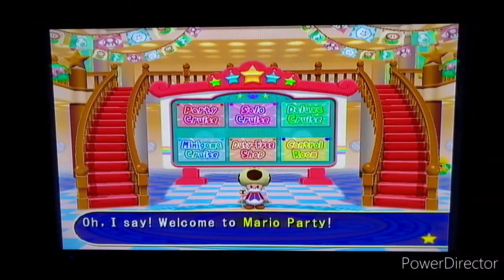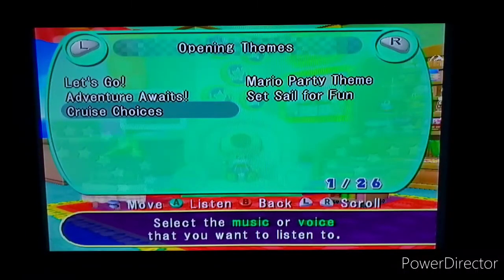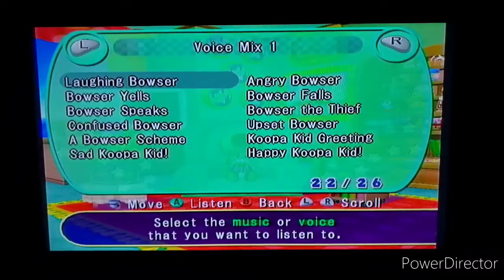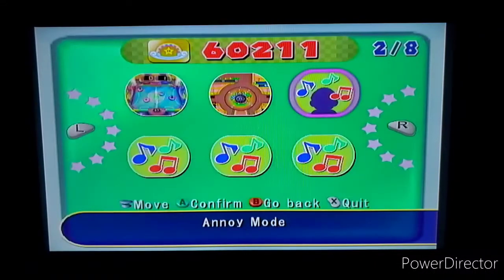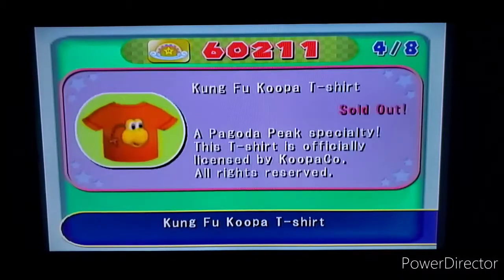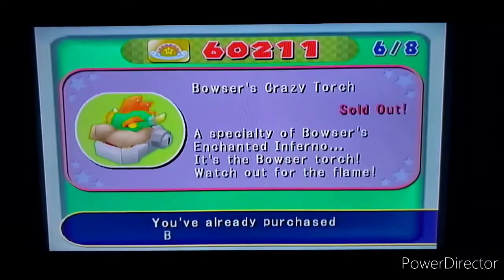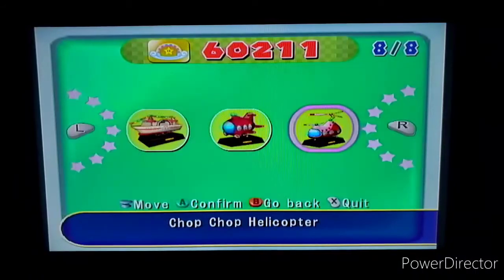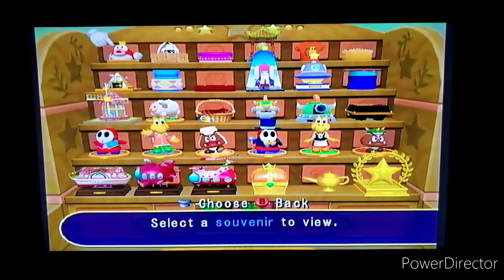Mario Party 7 Part 37: Control Room and Duty Free Shop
Second to last video of the Mario Party 7 Walkthrough. Here I show off the Control Room and the Duty Free Shop. Next video I show off the souvenirs. Also is the last video too.